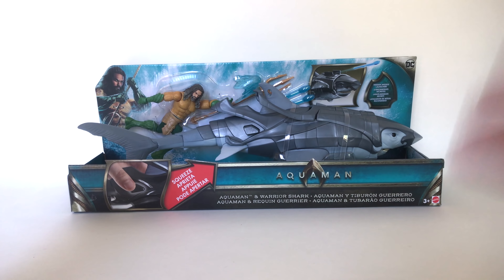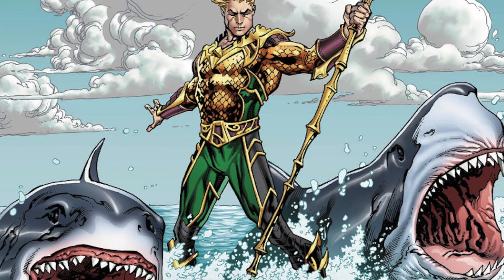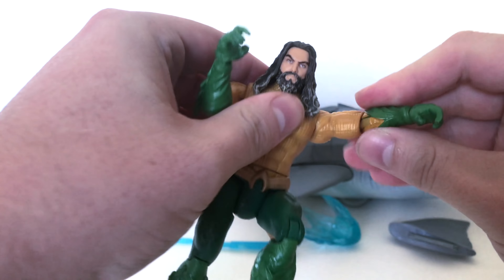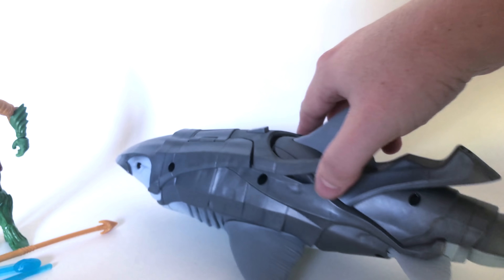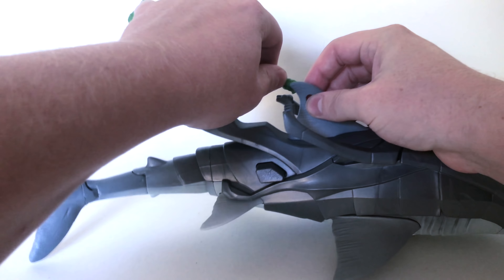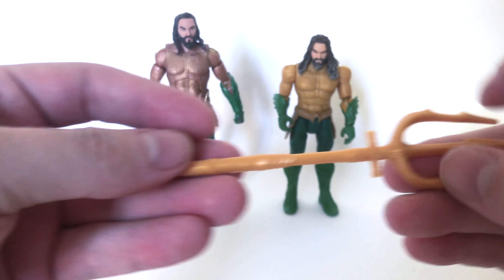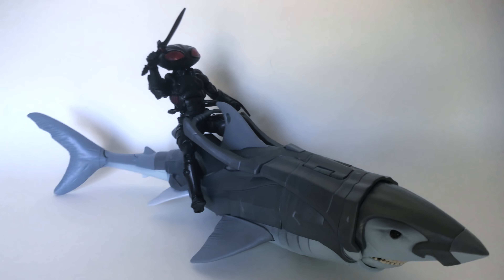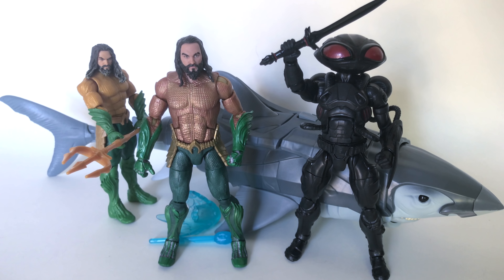Toy Shiz REVIEWS: Mattel Aquaman & Warrior Shark (with frickin laser beam)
This figure is what seperates us from animals, and robots...and animal robots!